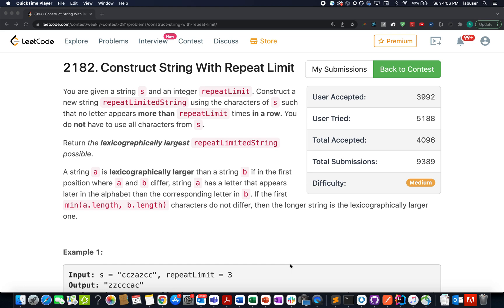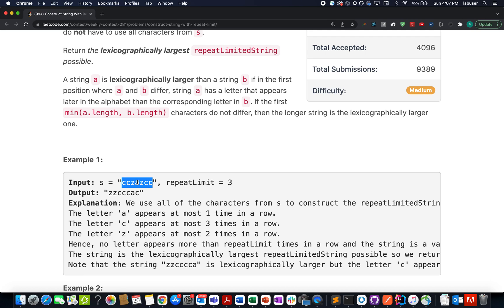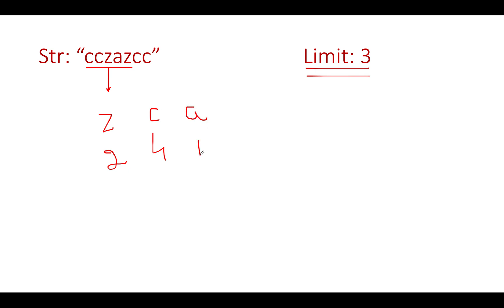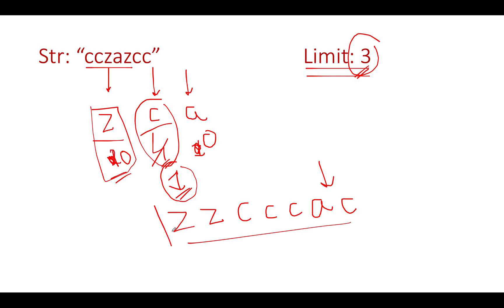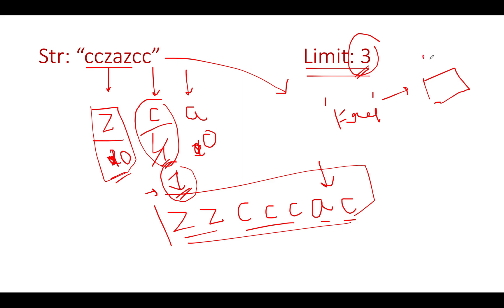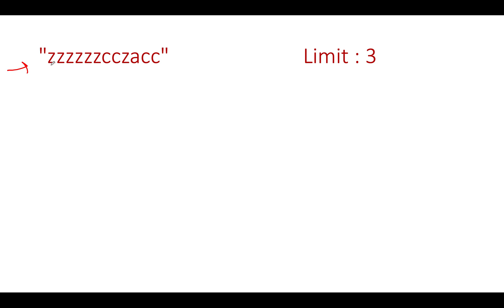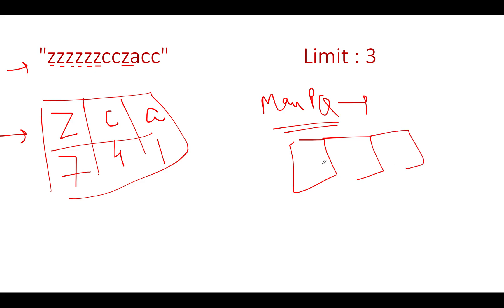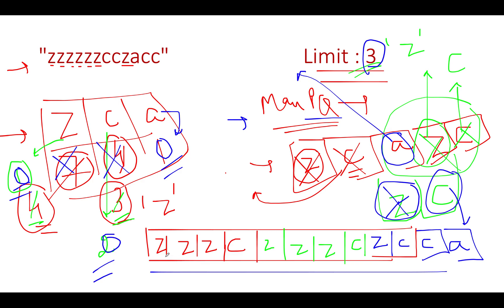2182. Construct String With Repeat Limit | Leetcode 2182 | Contest 281 | Max Heap O(nlogn) 🔥🔥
Here is the solution to "Construct String With Repeat Limit" leetcode question. Hope you have a great time going through it.

1) 0:00 Explaining the problem out loud
2) 1:50 Understanding the Algorithm
3) 2:00 Approach
3) 10:00 Coding it up